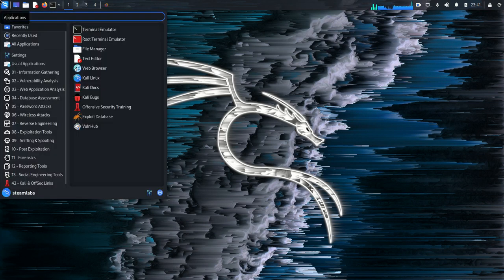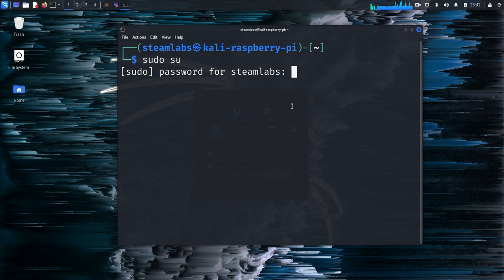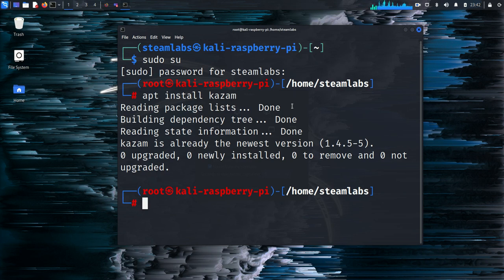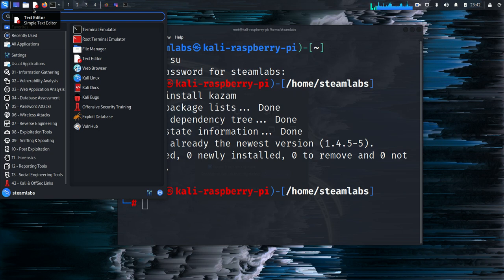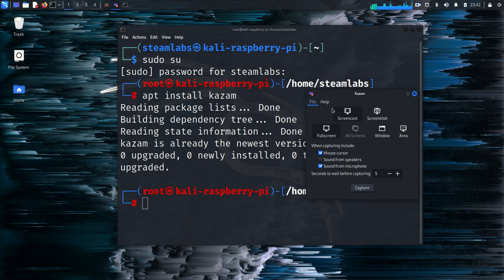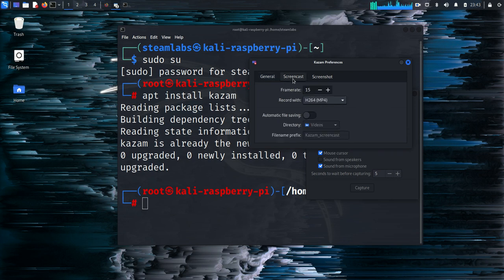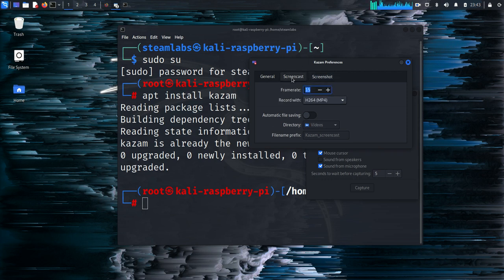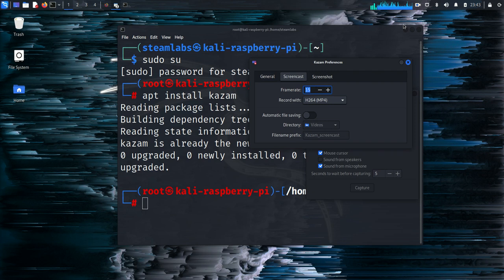How to setup a screen recorder in Kali LInux 2022.1 - Kazem on Kali - Best screen recorder for Linux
How to Install Kazam on Kali Linux 2022.1 | Kazam Screen Recorder | Best Screen Recorder for Linux

Do you want a Screen Recorder for Linux ? Kazam is the Best Screen Recorder for Linux. Kazam is the free Screen Recorder for Linux Distro. This Video will help you Install Kazam on Kali Linux 2022.1 or Installing Kazam on any Linux.

For This Video Tutorial I used Kali Linux 2022.1 but this will work on any version of Kali Linux or any Linux distribution.  In this video, I will also show you to to setup an external USB microphone.